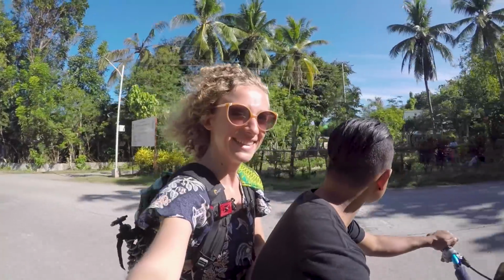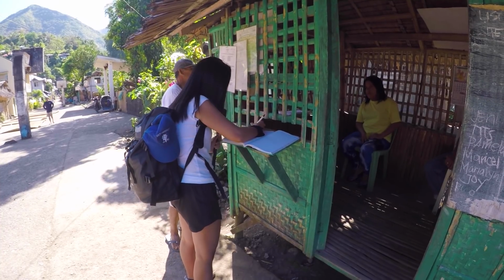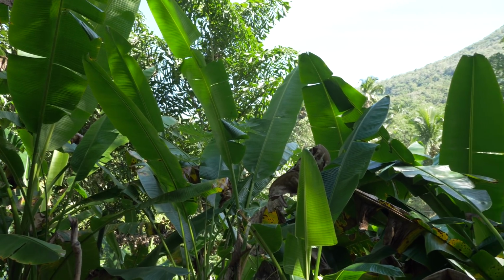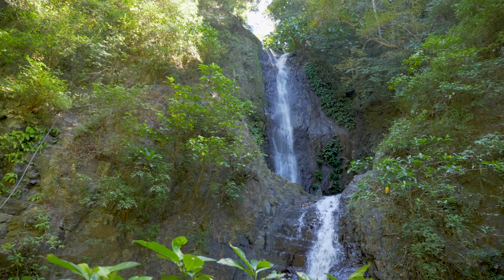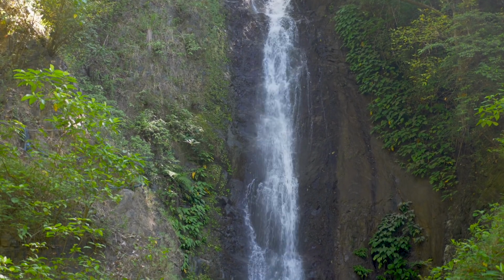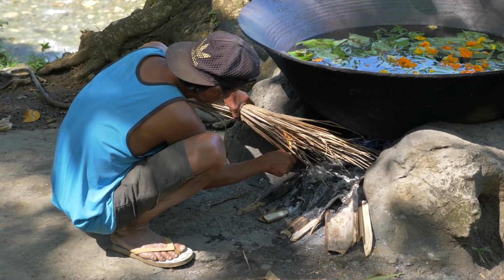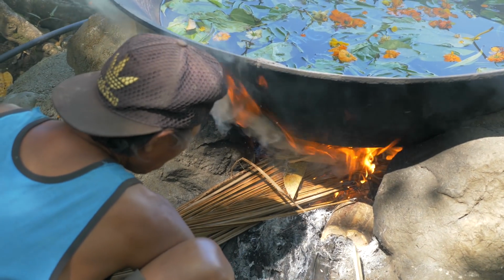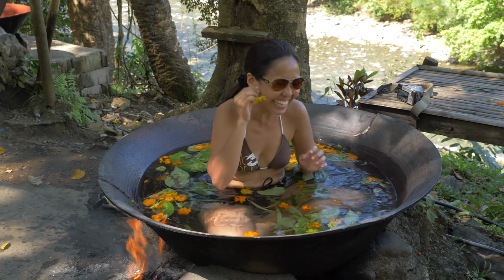Antique Ricefields & Bugtong Bato falls | Philippines Travel 2018 | by TravelGretl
The ricefields and waterfalls (Bugtong Bato Falls) in Antique, Philippines. We explore more! Looks like Banaue or Batanes, but it’s a totally different world to be honest :) The ricefields are smaller, but also way less visited! And of course there is the famous Kawa hot bath. Come along!

-- FEATURING --

Thanx to Bang from BangsBucketList for keeping me company.
You've seen her pass by in other vids as well. If you want to check out her channel too:

--GETTING THERE—

Going to Bugtong Bato falls and ricefields in Antique you’ll go to Tibiao first. From here you can easily take a motorcycle into the mountains. They are waiting when you come out of the bus. They’ll know where to take you, and you can start your hike! After registering you’ll get an official guide. So no worries about getting lost.

--WHAT TO SEE IN ANTIQUE TIBIAO--

There are a few great attractions

► Kawa Hot Bath
► Bugtong bato Falls
► the Ricefields

All are accessible in one trip.

--WHERE TO SLEEP IN TIBIAO--

We slept on the main land in Culasi in Solis Suites. A nice place, with sweet people running it. They were still building it at the time we stayed there. You can also stay in Tibiao, but since we were flying back from Kalibo next morning, it made more sense to be up north.

--WHERE TO EAT IN TIBIAO--

Oef! We ate in a little place along the road, in the middle of the Kawa hot bath and the register place of the waterfalls. Food was good! Canteen style. But what the name was again…? Damn, I must remember stuff like this!

You can easily bring lunch from Culasi as well btw.

►Camera | Panasonic GH5
►Camera | Sony RX100 MK IV
►Camera | Go Pro Hero 4 Silver
►Lens | Panasonic 12 to 35 mm
►Microphone | Sennheiser
►Light | Aladdin
►Stabilizer | Osmo Mobile
►Tripod | Joby Gorillapod
►Computer | MacBook Pro

--BUSINESS RELATED QUESTIONS--

info[at]travelgretl[dot]com

I discovered them through an other Youtuber and am honestly very happy using their music ever since!
I can give you 2 months for free on an annual subscription :)
If you make videos regularly (also for customers) it's very much worth it!